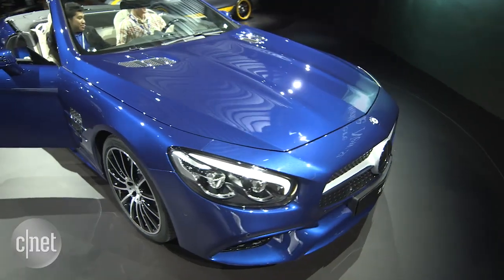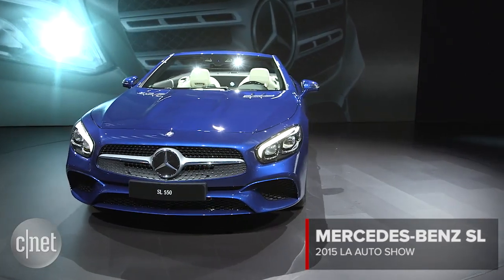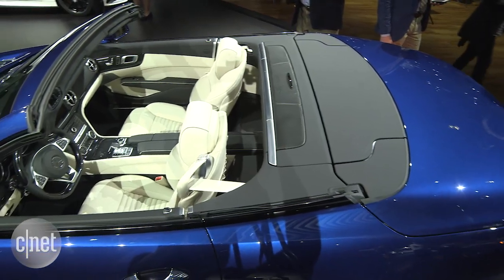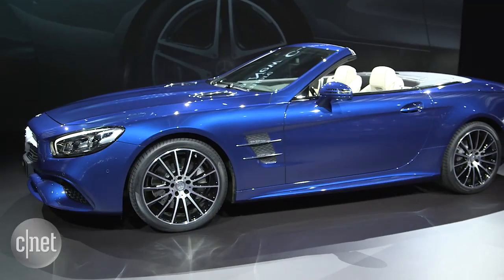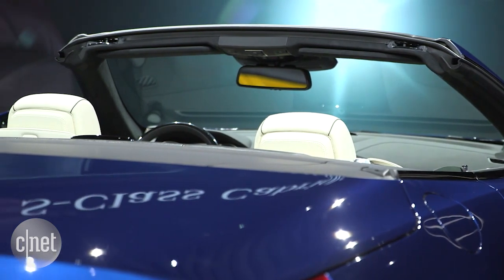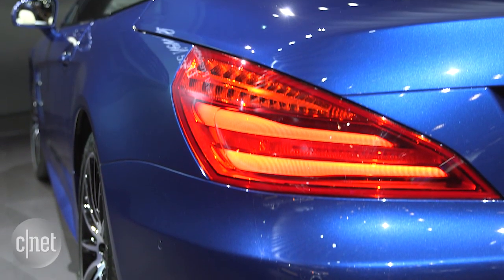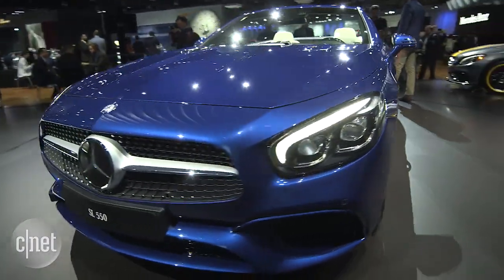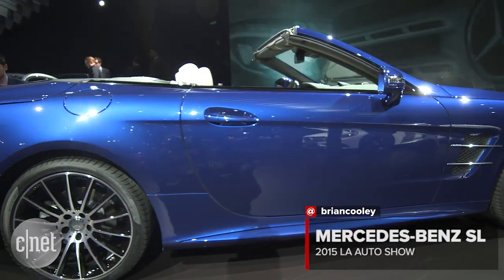Car Tech - Open-top luxury in the Mercedes-Benz SL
Mercedes-Benz updates the SL with a bigger and powerful engine, along with some driver-assistance features at the 215 Los Angles Auto Show.